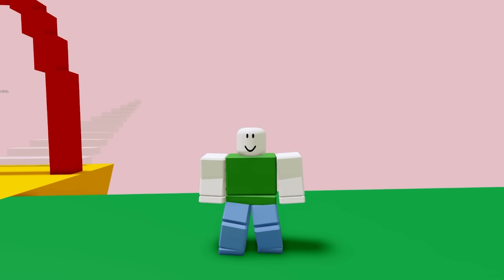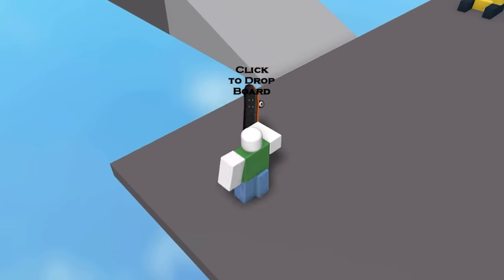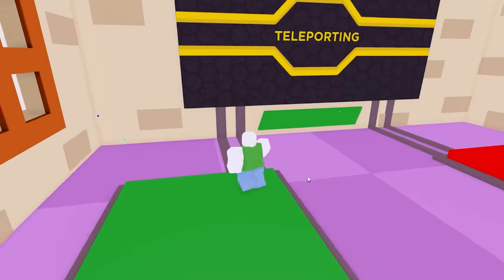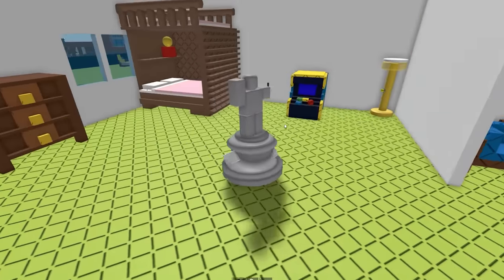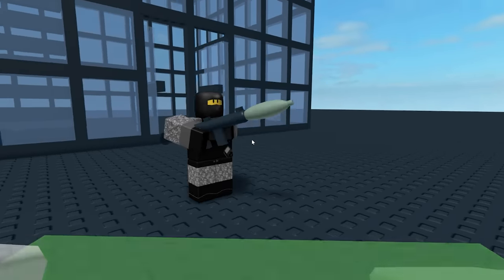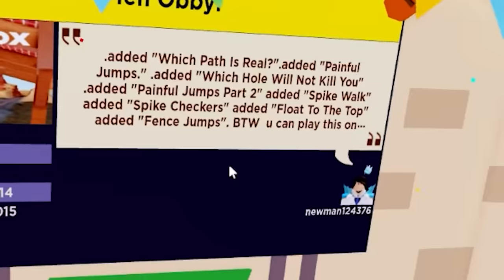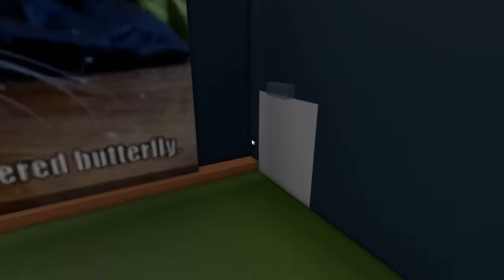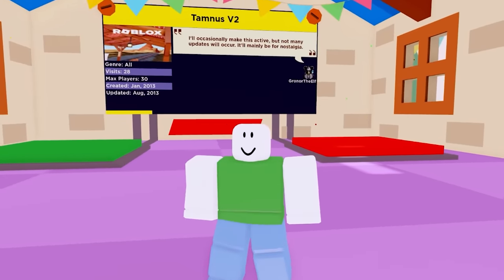Playing Completely Random Roblox Games 4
super place roulette is back. i will be there no matter what

Use code "REMAININGS" when purchasing Robux or Premium! (I get a percentage of each purchase made using the code so it's an easy way to support me)

Second Channel ▶︎  @sgniniameR

if you're one of the cool people who reads descriptions, thanks for being here! let me know a random fun fact in the comments ☻